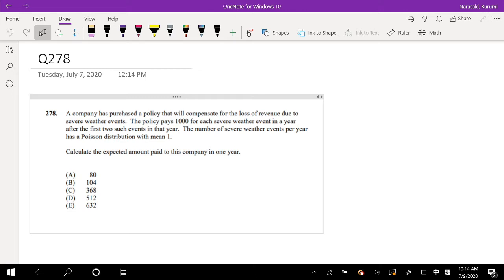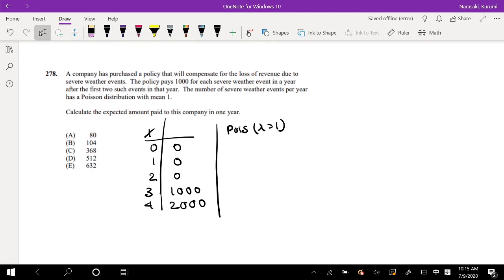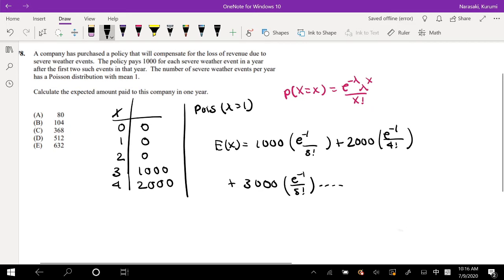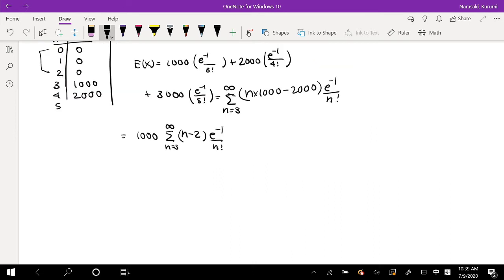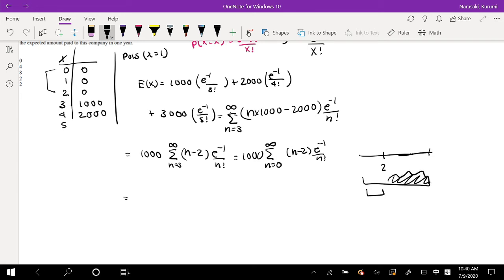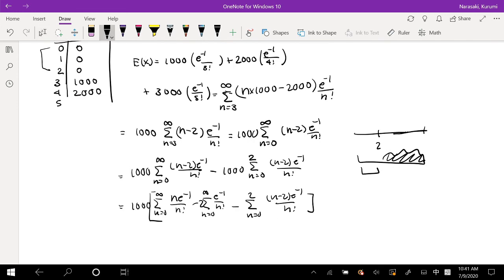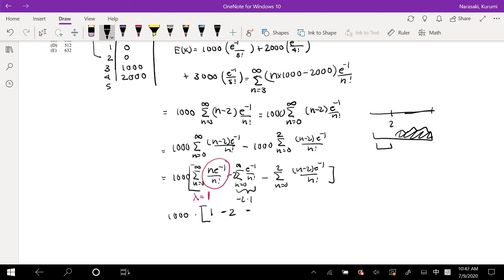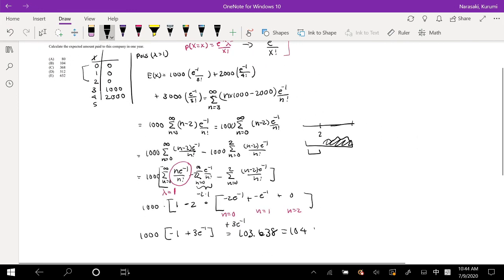SOA Exam P Question 278 | Expected amount of Exponential Distribution with a condition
A company has purchased a policy that will compensate for the loss of revenue due to severe weather events. The policy pays 1000 for each severe weather event in a year after the first two such events in that year. The number of severe weather events per year has a Poisson distribution with mean 1.
Calculate the expected amount paid to this company in one year.
(A) 80
(B) 104
(D) 512
(E) 632